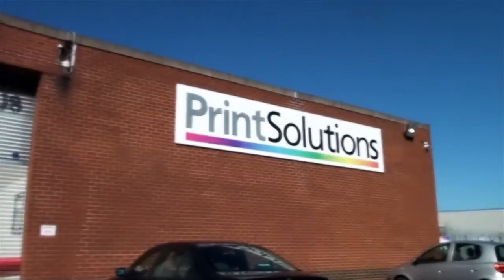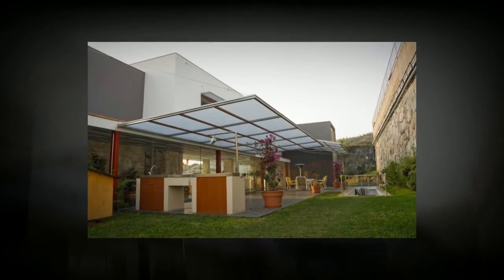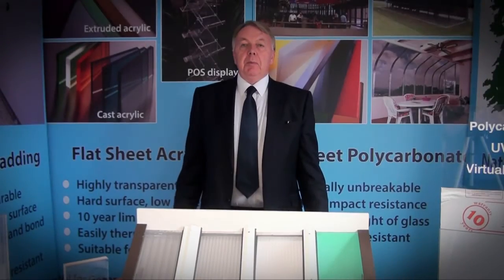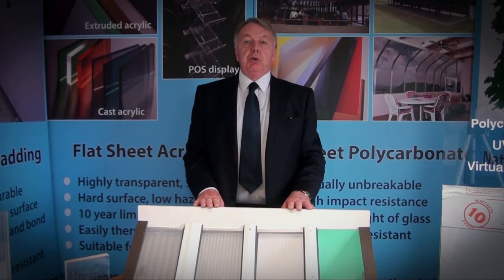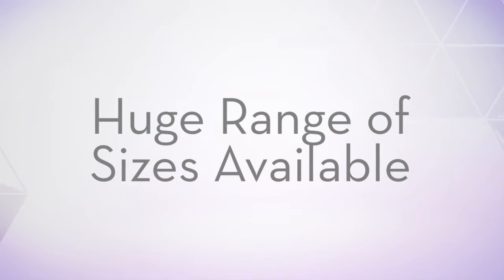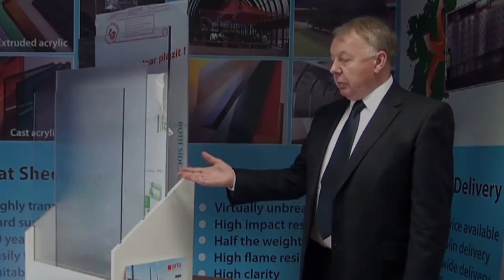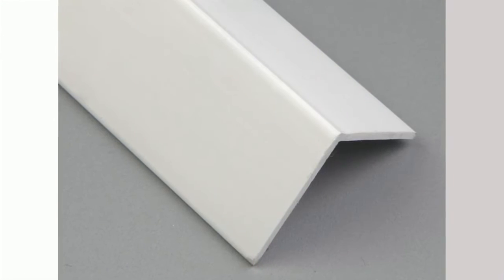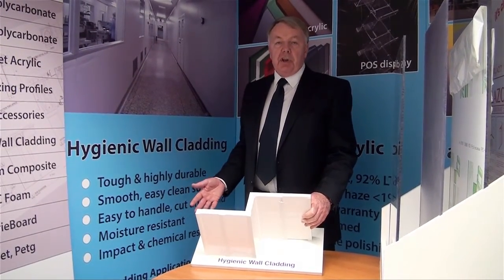Multiwall Polycarbonate | Plastic Solutions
Overview of Multiwall Polycarbonate available from Plastic Solutions in Dublin